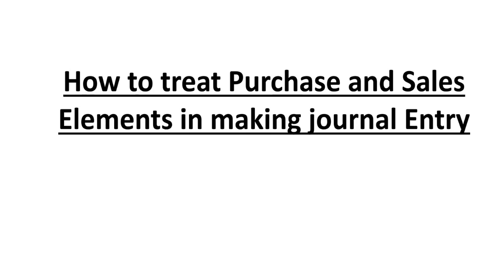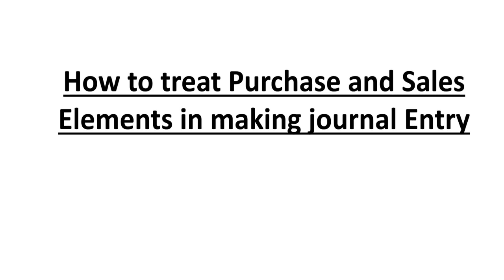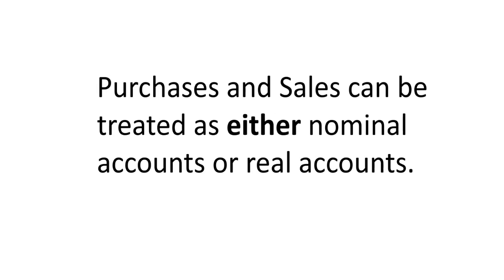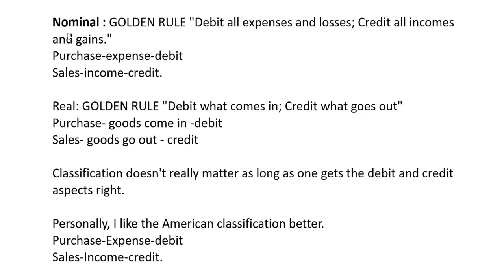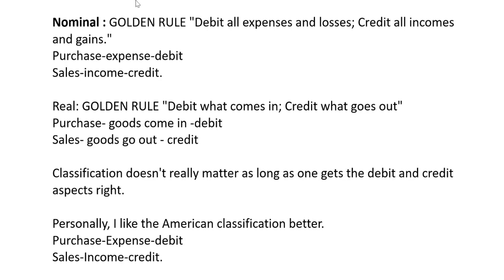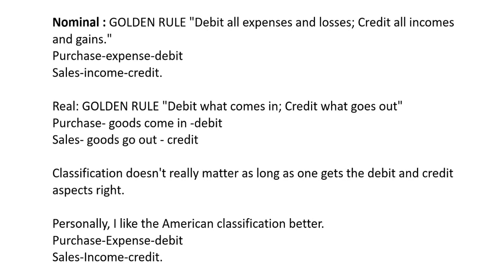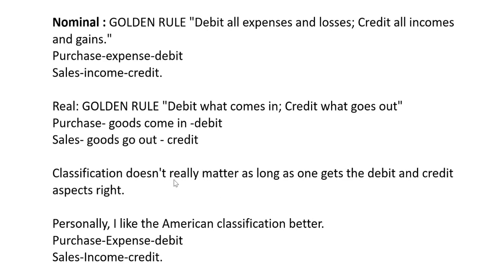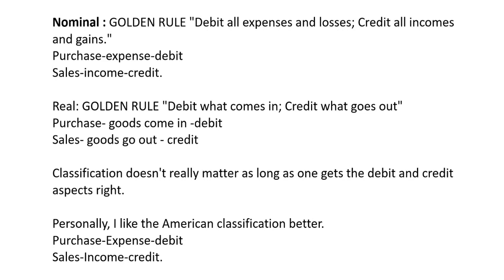Does Purchase and Sales Transaction come under Real account or Nominal Account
Real VS Nominal for Purchase and Sales transactions.
I have tries to explain regarding Purchase and Sales Transactions whether these come under Real account or Nominal Account in a very simple way.